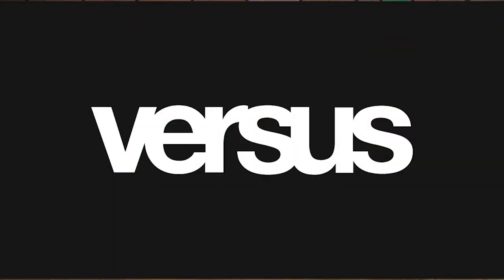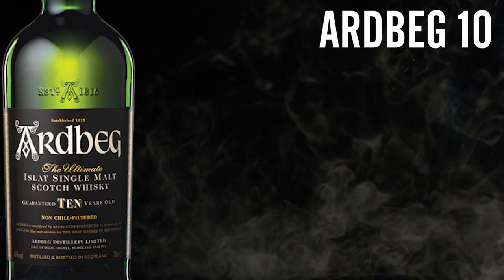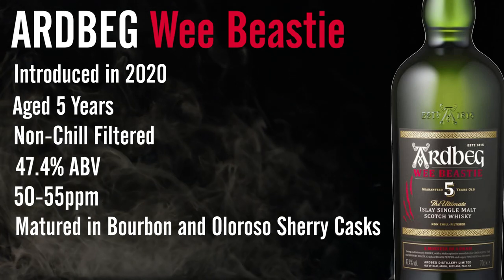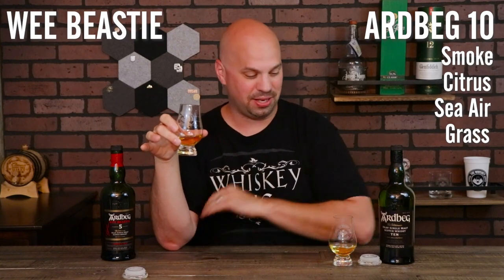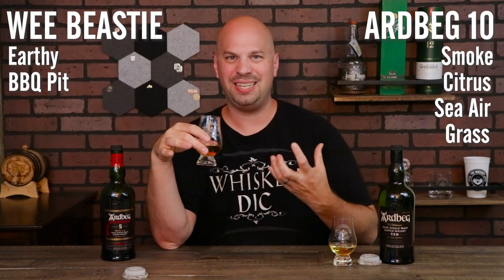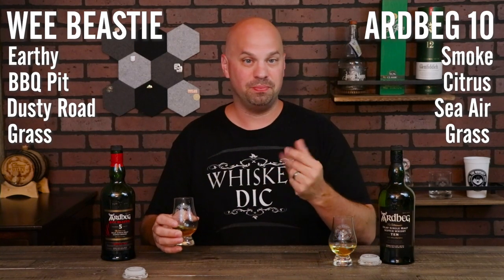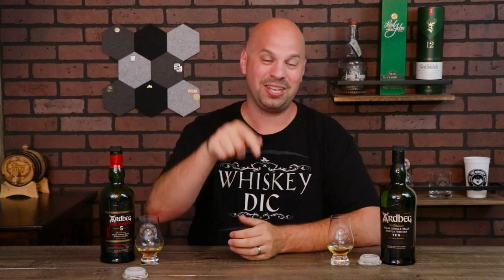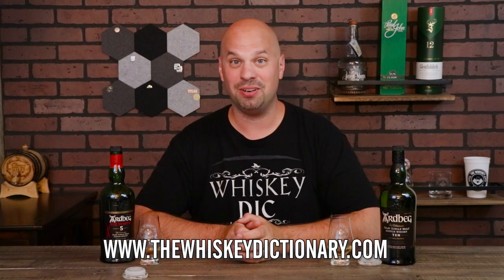Ardbeg 10 vs. Ardbeg Wee Beastie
It's no secret that Ardbeg is a personal brand favorite of mine and Ardbeg 10 has long been on my list of Islay Scotch to suggest to people, but I got to thinking about if Ardbeg Wee Beastie could possibly compete.  Watch as I pit the Ardbeg 10 and the Wee Beastie head-to-head to see which one deserves a spot on your whiskey shelf!

0:00 - Overview
0:30 - Metrics
1:23 - Nosing
3:04 - Tasting
6:00 - Overall